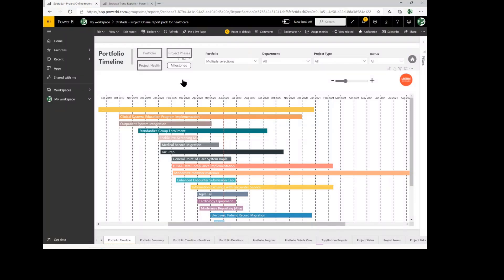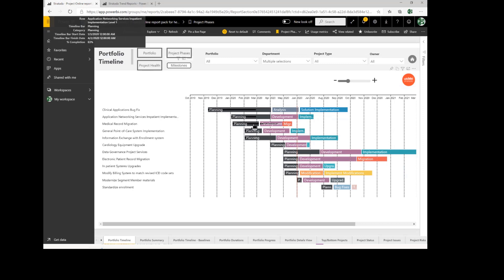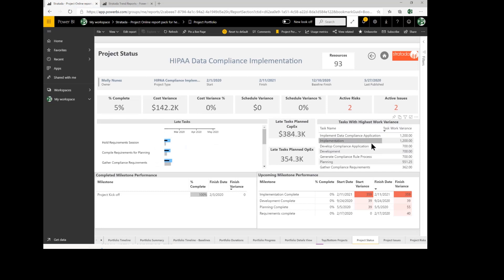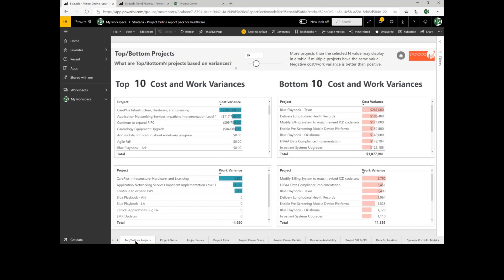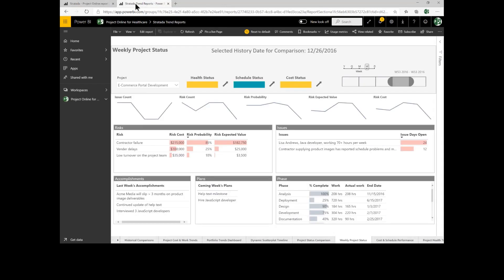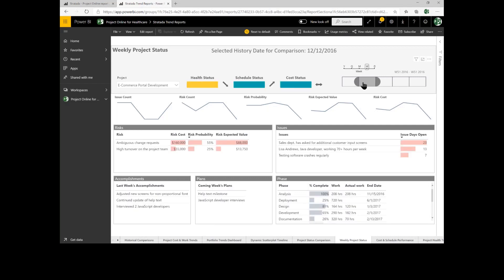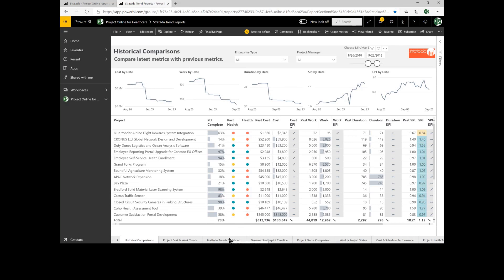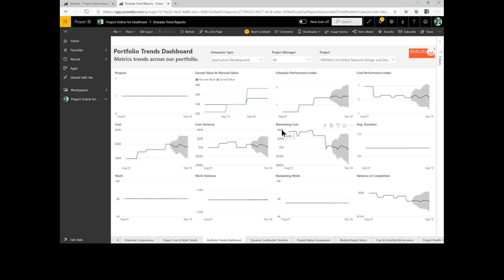Stratada Timeline and trend reports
Jeff Spencer, Senior Project Specialist from Microsoft, demonstrates Stratada reports for Project Online:
- Stratada Timeline visual
- Other current state reports
- Trend and predictive reports